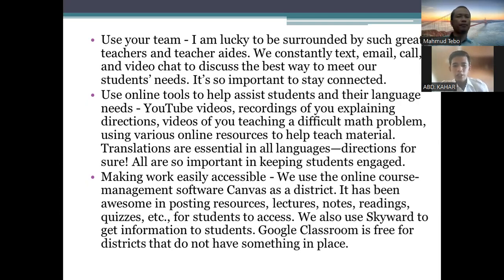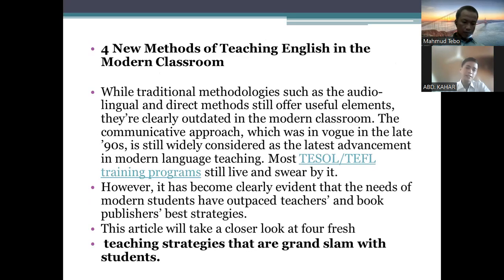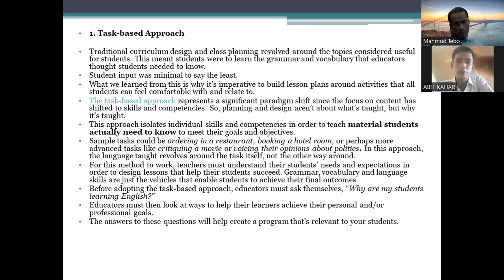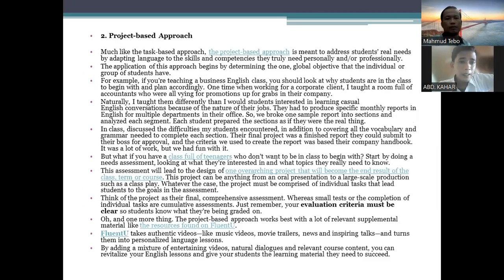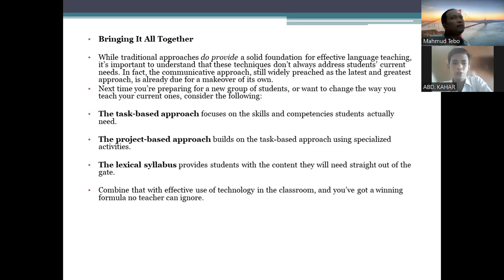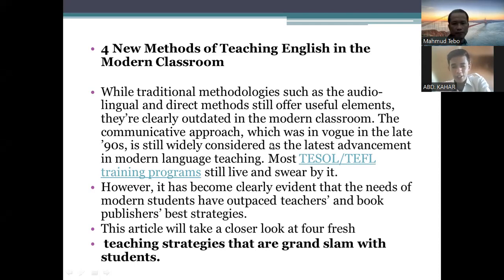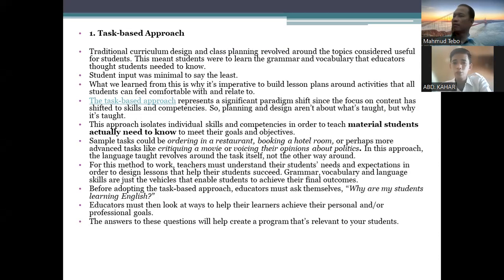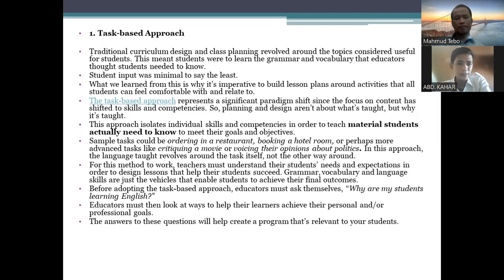Current Strategies in Teaching English_Presentasi Abdul Kahar